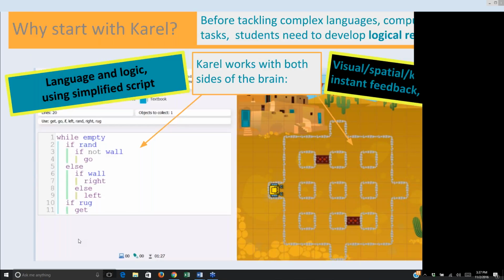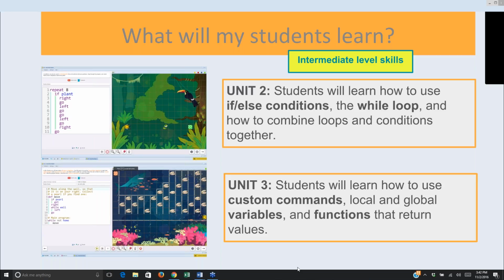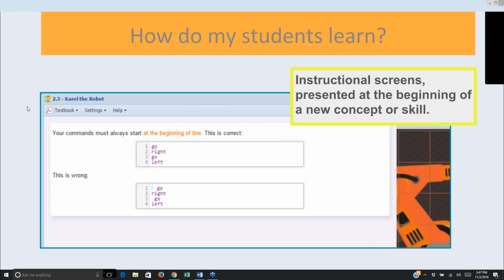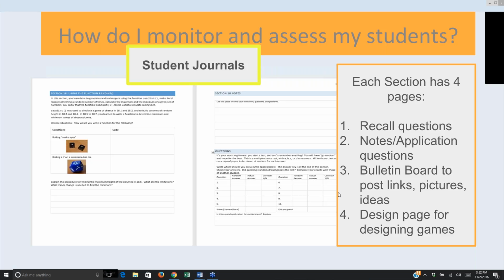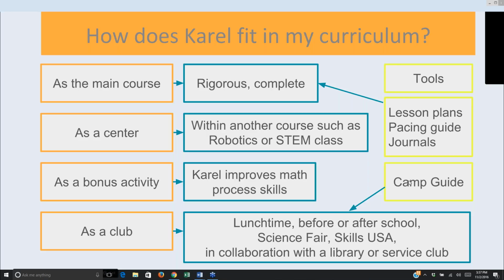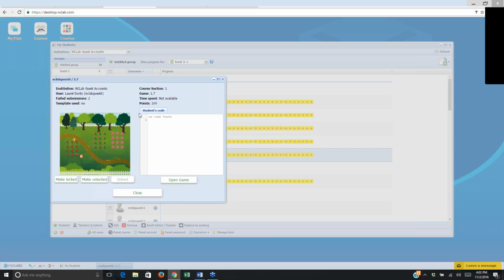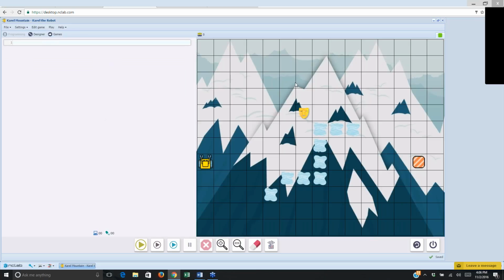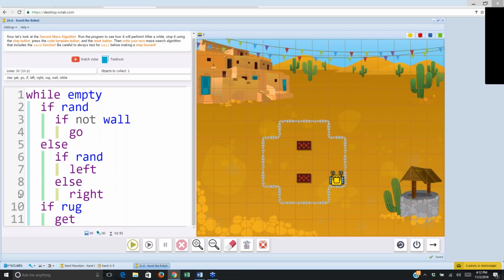NCLab Intermediate Level - part two of a three part series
NCLab Intermediate Level.
Last week's webinar recording.

Learn Coding with Karel the Robot and Python, 3D Modeling, and Computing!

Our self-paced and self-graded courses come with tutorial videos, quizzes, textbooks, pacing guides, student journals, certificates and awesome testimonials. Designed for middle schools, high schools, colleges, public libraries and homeschoolers.